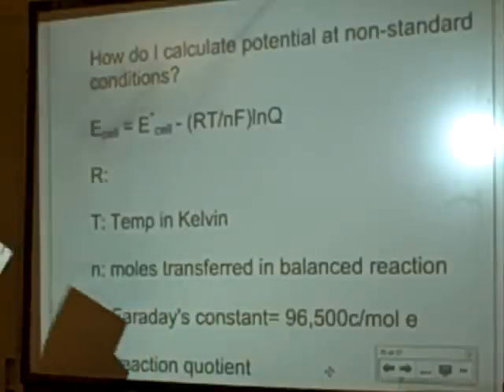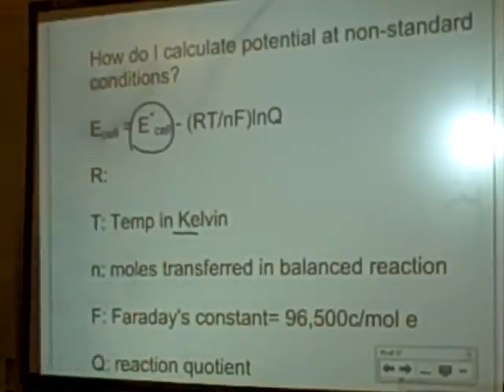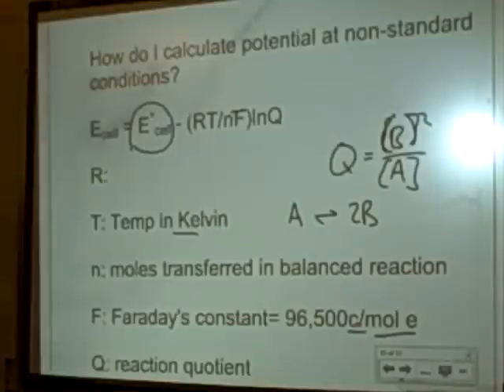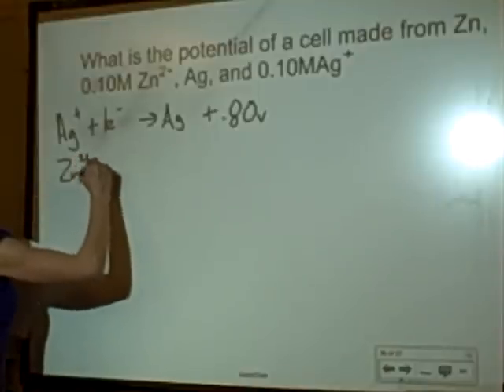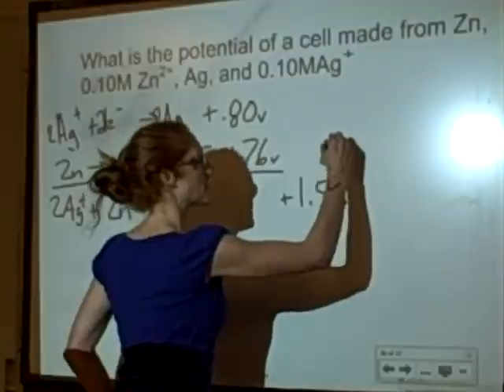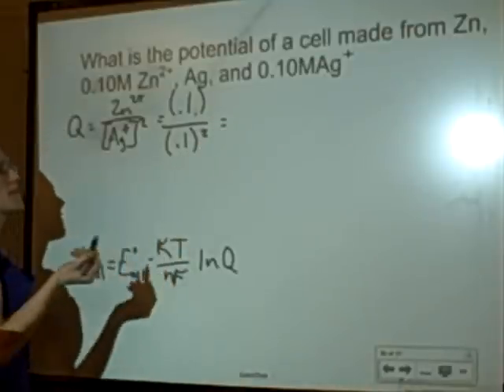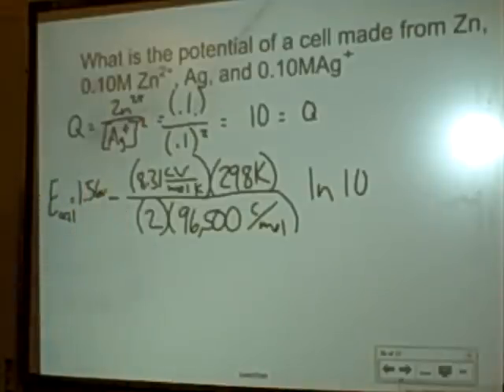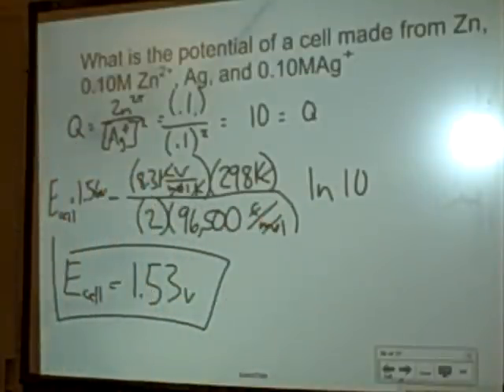Electrochem 6 Nernst.AVI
How do I calculate the potential difference of a cell in non-standard conditions, such as different solution concentrations